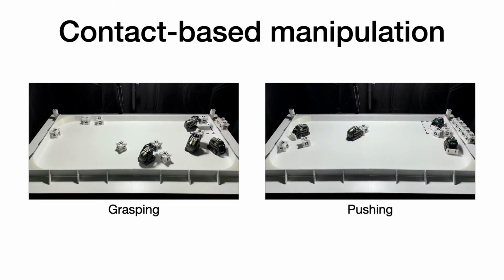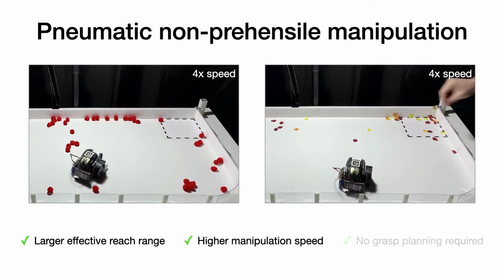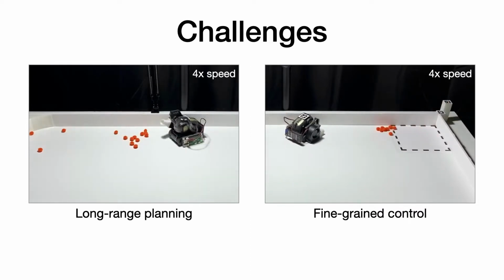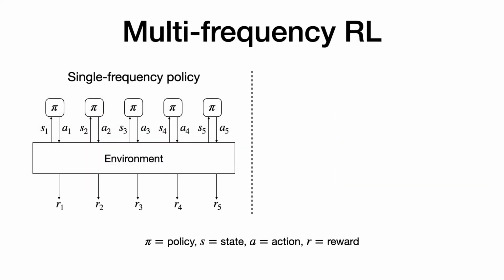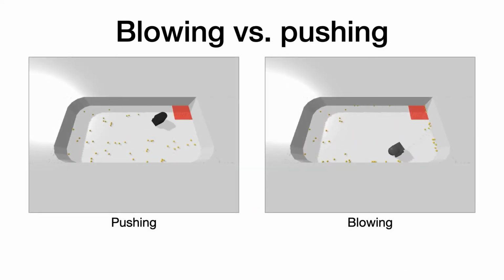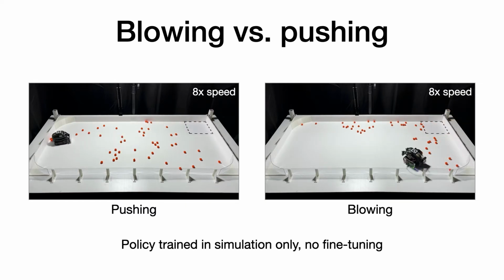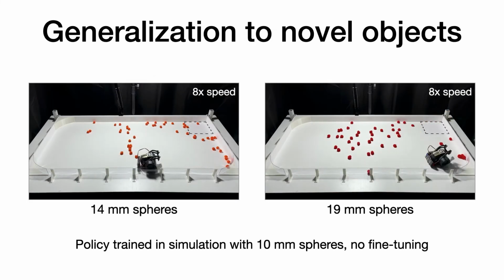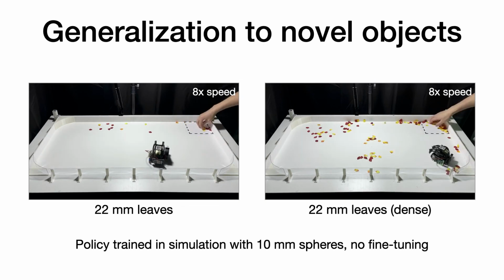Learning Pneumatic Non-Prehensile Manipulation with a Mobile Blower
Accepted to IEEE Robotics and Automation Letters (RA-L), 2022 and IEEE/RSJ International Conference on Intelligent Robots and Systems (IROS), 2022